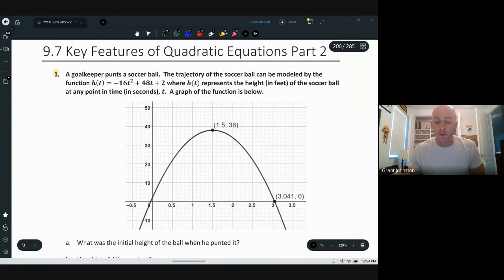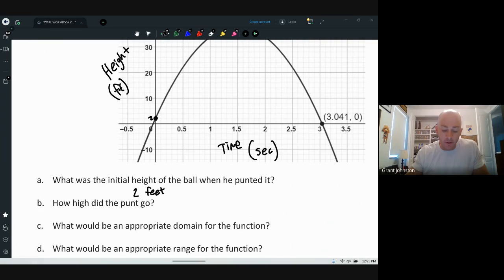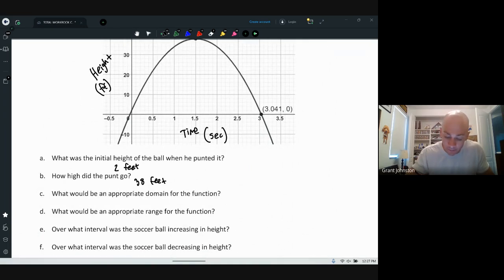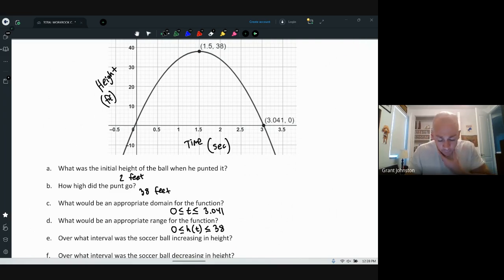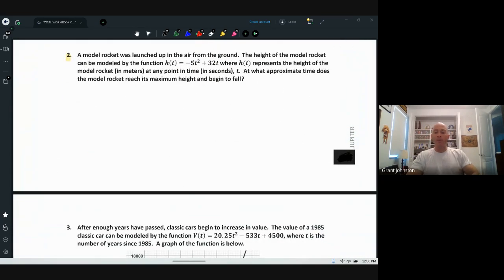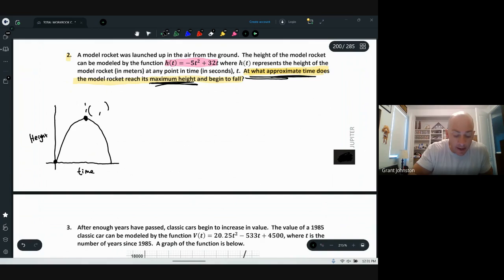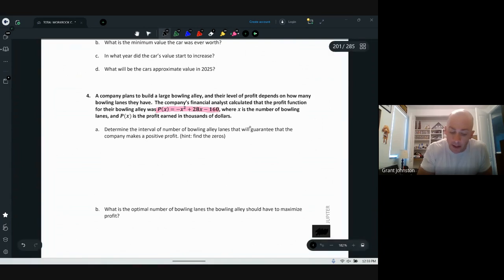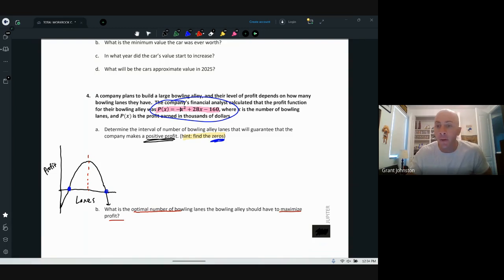9.7 Key Features of Quadratic Functions Part 2